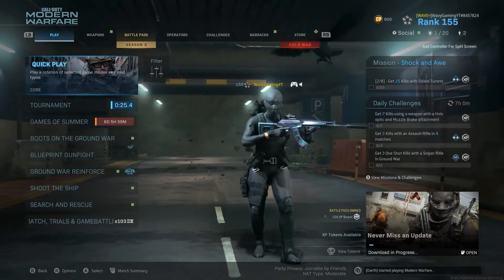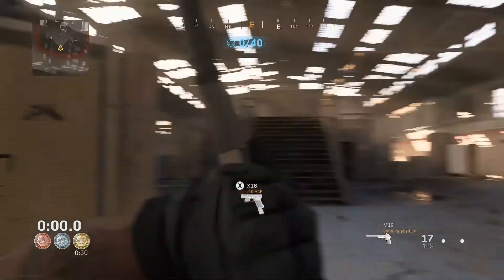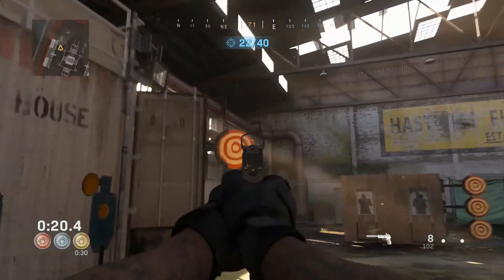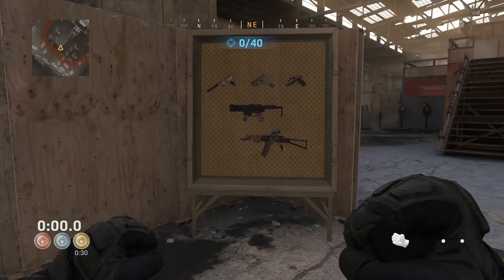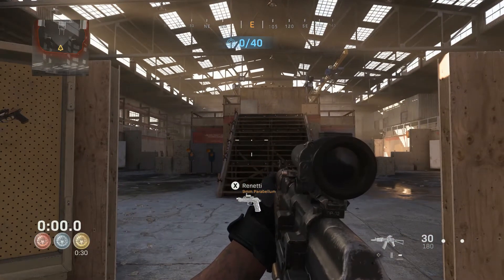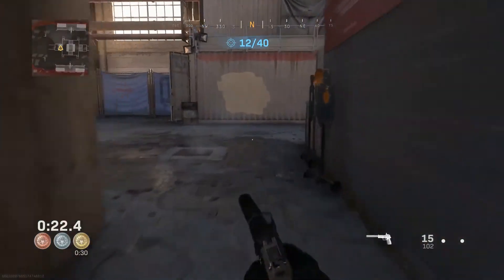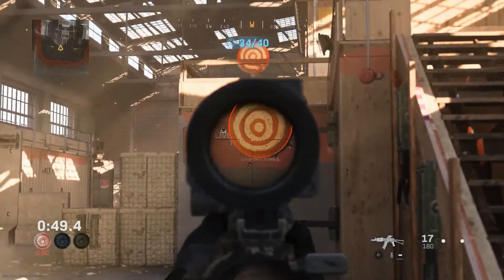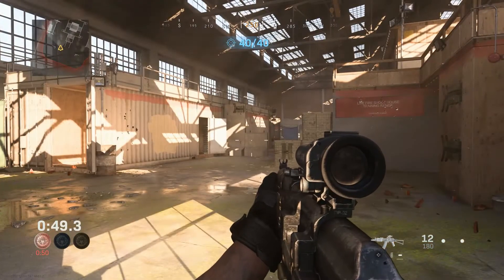SHOOTING RANGE EASY GOLD!!!! | MODERN WARFARE GAMES OF SUMMER | WAVY EDITION